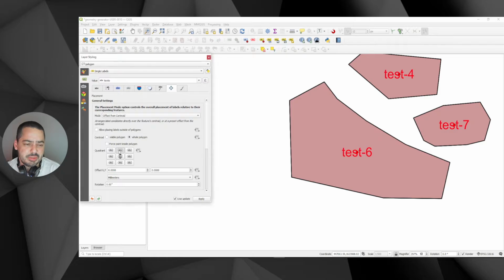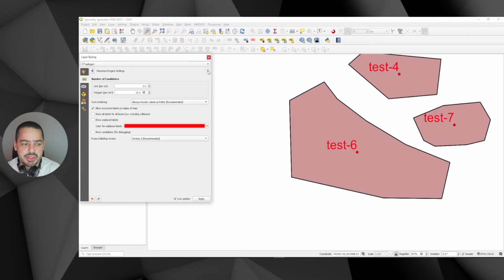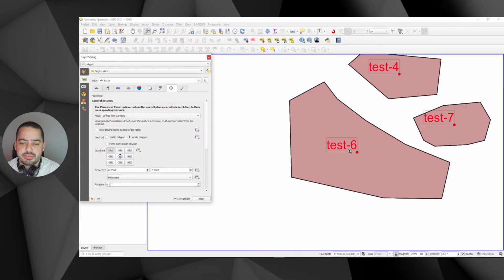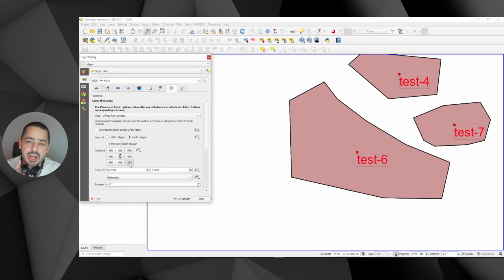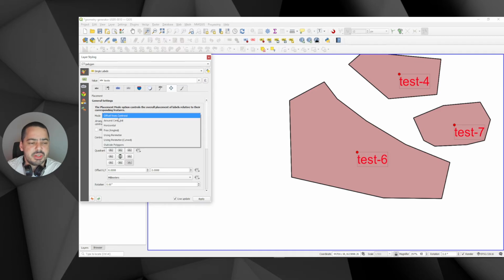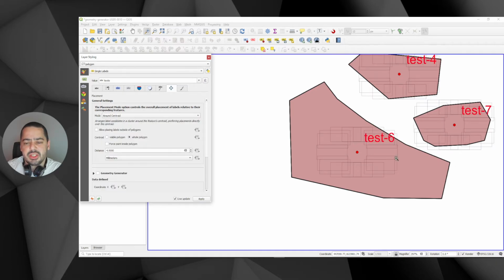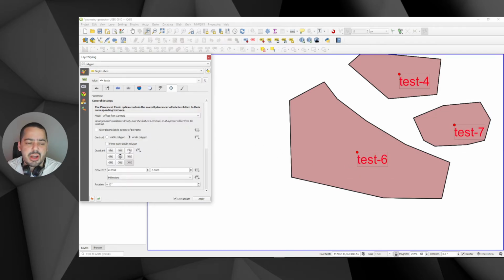QGIS label placement for polygon including show candidates option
In this video I provide some insight into the show candidates (for debugging) option in QGIS and do an example for the polygon mode: Offset from Centroid and Quadrants. I also talk about how it would be nice to have a bit more control over which quadrants you would be able to allow QGIS to label features

I learn the labelling part from this video

Suggest this website for more tutorials from Ujaval Gandhi

I apply most of the stuff I learn for aviation related things but there are many really cool applications of GIS tech in other industries